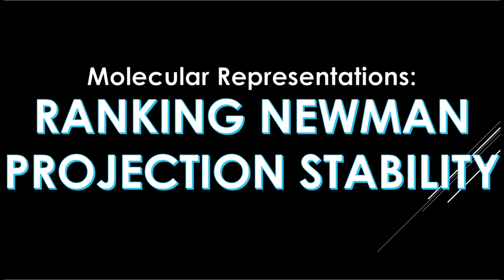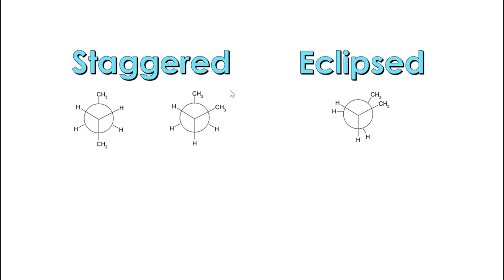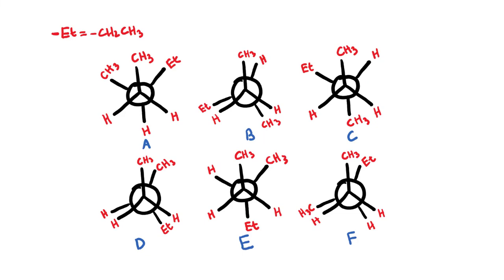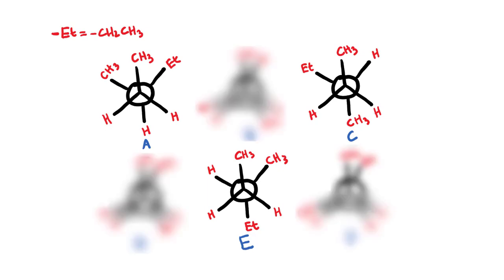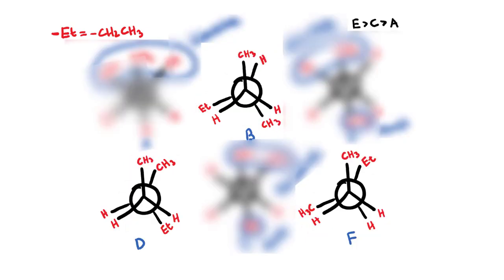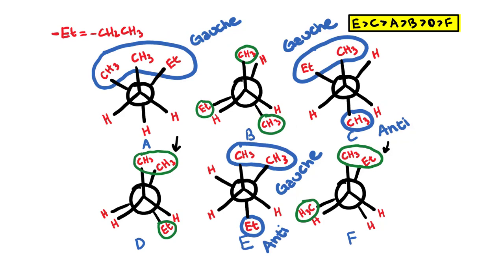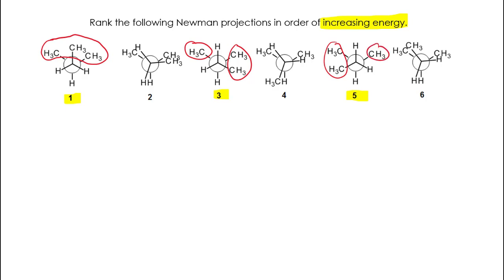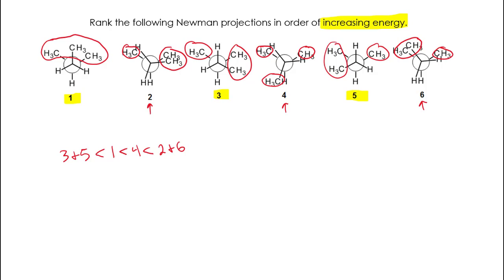Ranking Newman Projection Stability | Organic Chemistry | Staggered, Eclipsed, Anti, Gauche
This video describes staggered and eclipsed Newman projections, and it will teach you how to rank them in order of stability or energy. I also explain the terms anti and gauche and discuss torsional and steric strain.